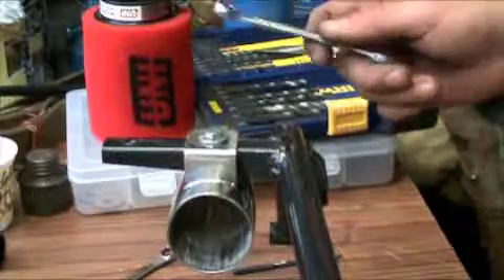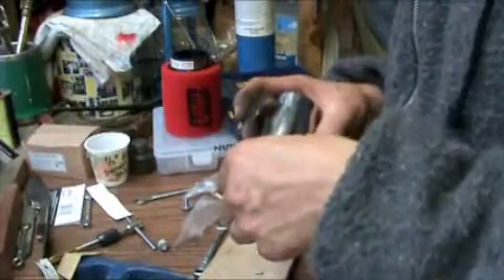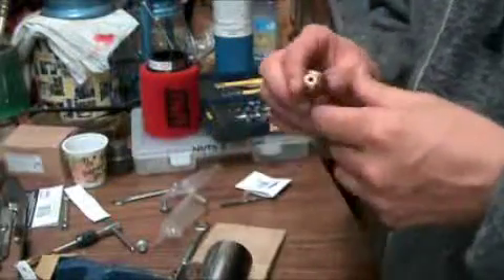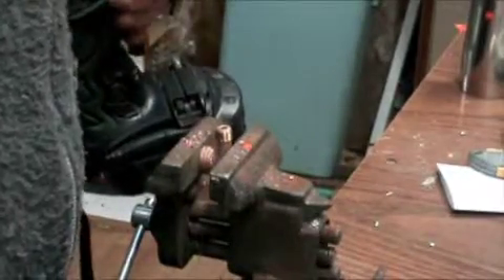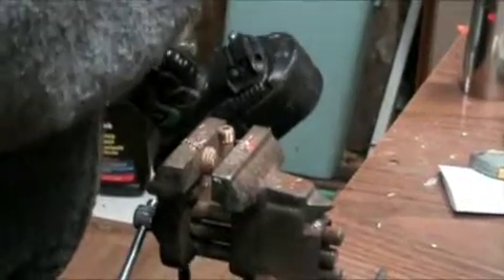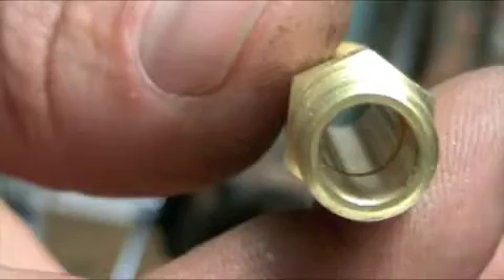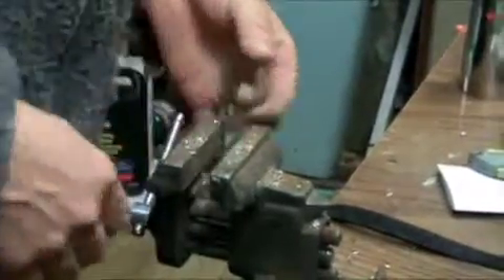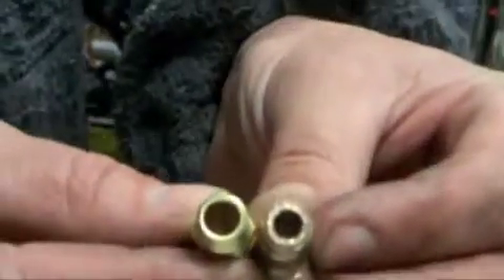Air Intake and Carb Rejet Part 5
Preparing the velocity stack for installation by drilling and tapping hole in it and then installing my parts for receiving the hoses that use to attach to the original air box